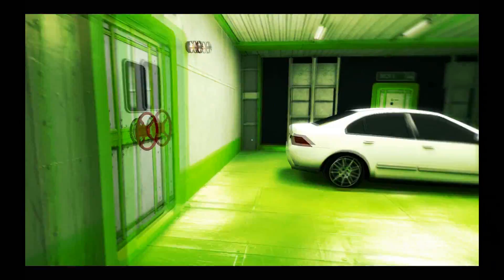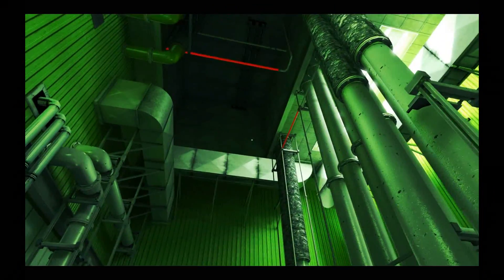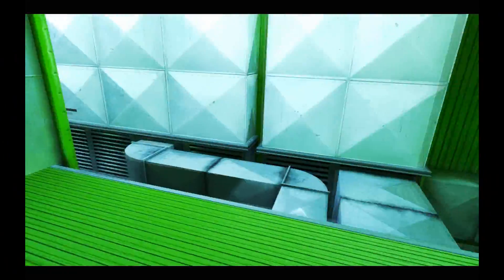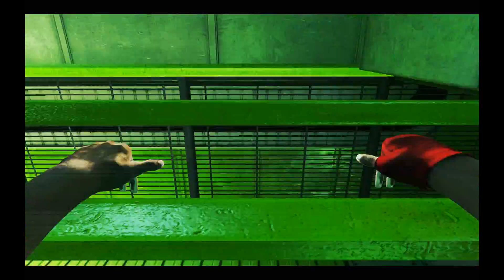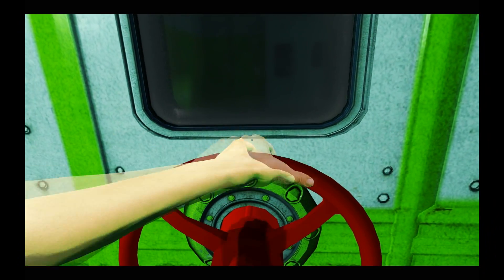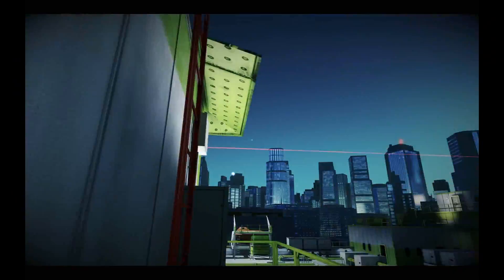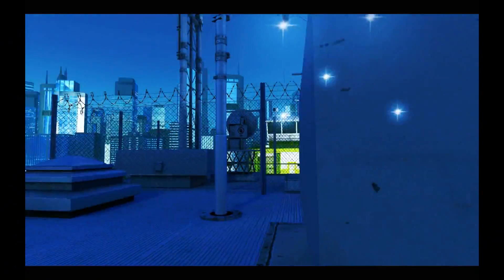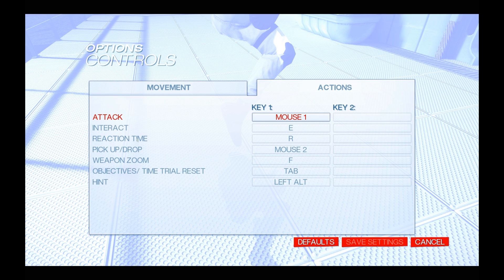Let's Play Mirror's Edge (With Commentary) [1080p HD] - Part 11